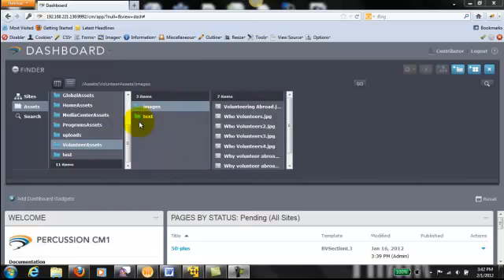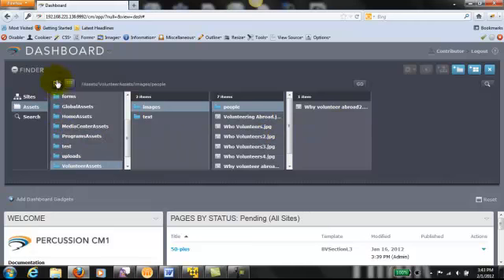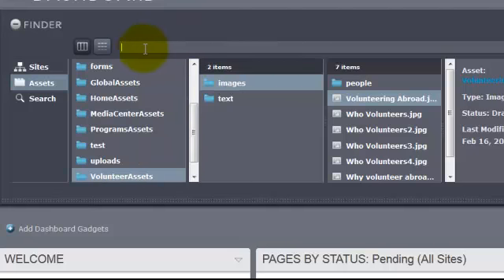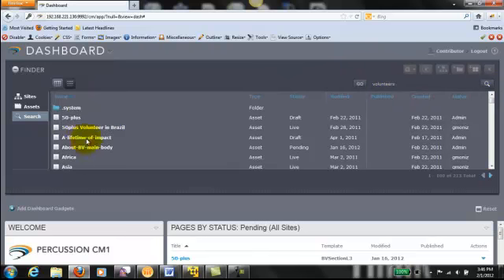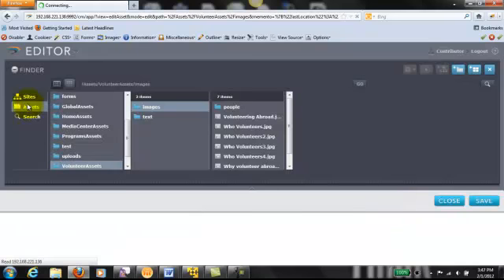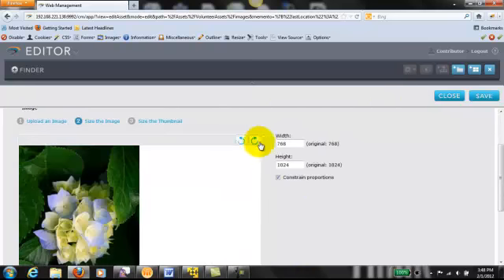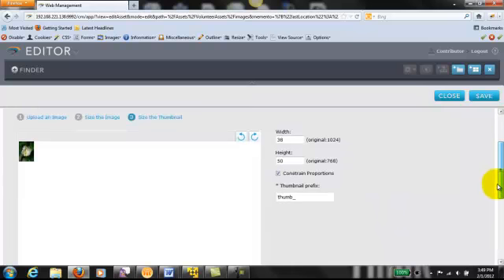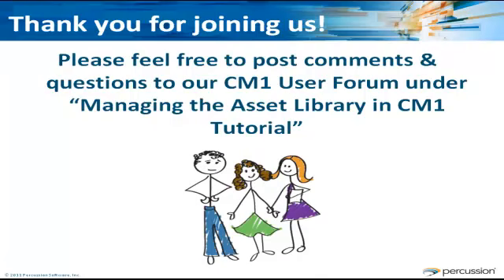Operating in the Asset Library.mp4